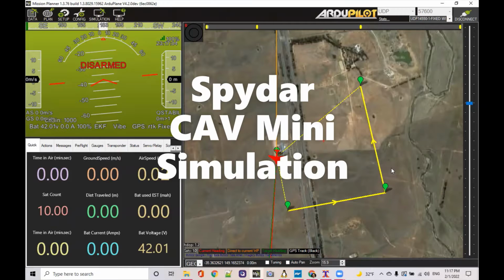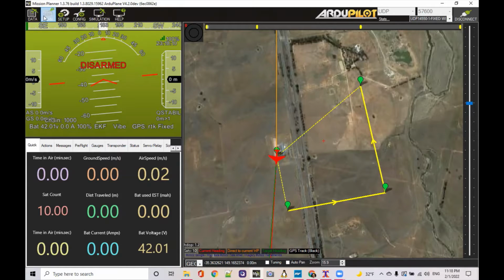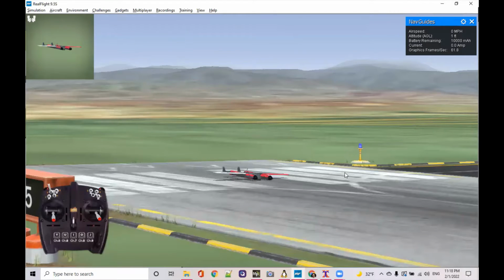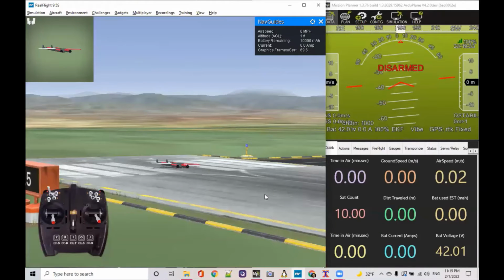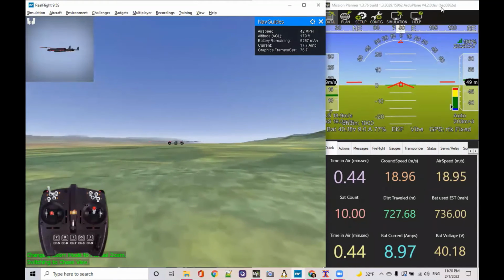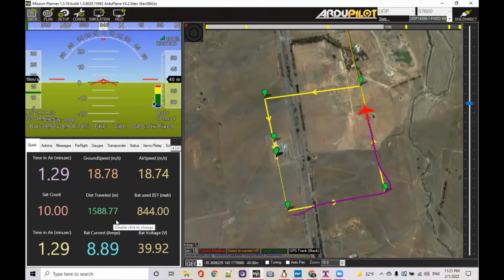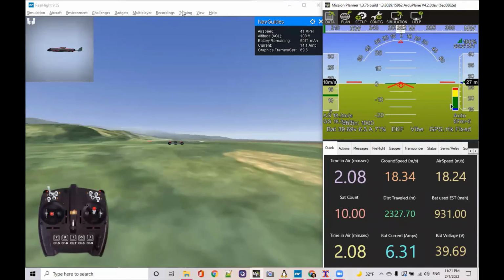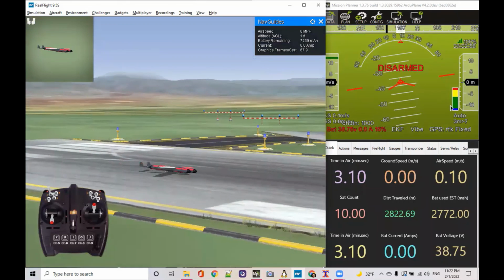CAV Mini Simulator (SITL)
This is a simulation of a mission for the Spydar Cav Mini vehicle. VTOL Take off, flight circuit and VTOL Landing